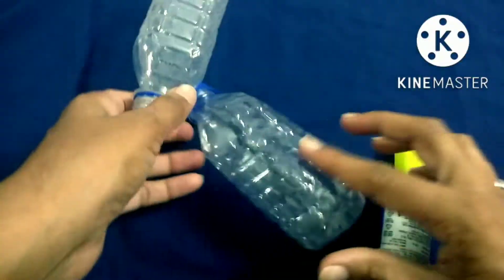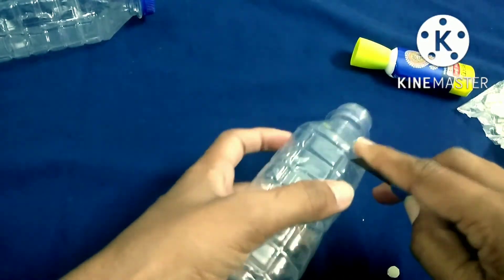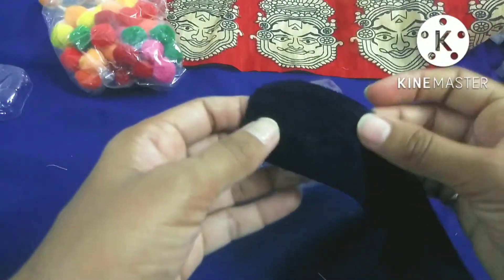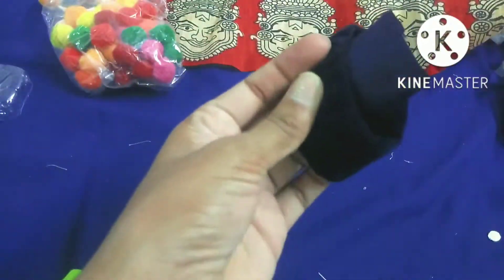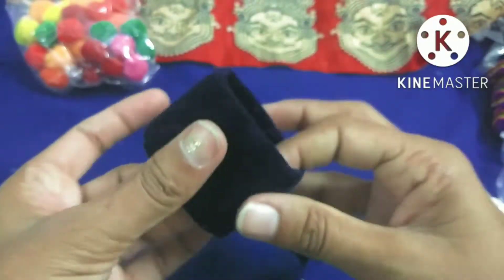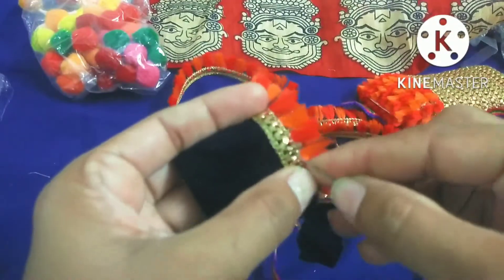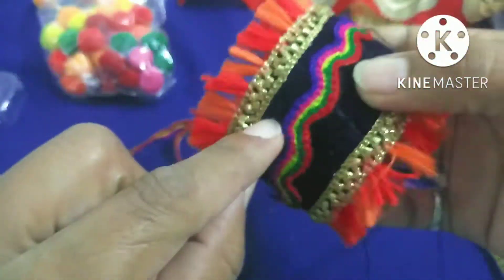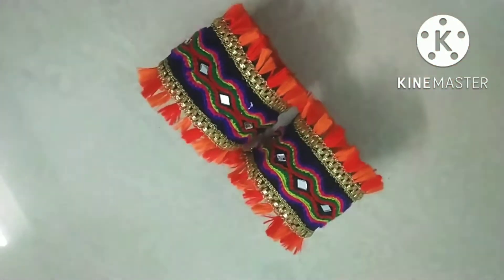Free ! नवरात्री स्पेशल | પ્લાસ્ટિક બોટલ માંથી બેસ્ટ આઈડિયા | west mathi best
ફક્ત ૧૦ મિનિટ માં બનાવો નવરાત્રી સ્પેશ્યલ પ્લાસ્ટિક બોટલ ને નવરાત્રી માં એવો ઉપયોગ કરો
પ્લાસ્ટિક બોટલ માંથી બેસ્ટ આઈડિયા

वेस्ट प्लास्टिक बोतल का बेस्ट आईडिया नवरात्री स्पेशल
Navratri jewellery
Navratri jewelry
Navratri ornaments
Navratri special
bangdi
un mathi
oon mathi
west mathi best
west mese best
plastic bottles reuse
plastik botal no upyog